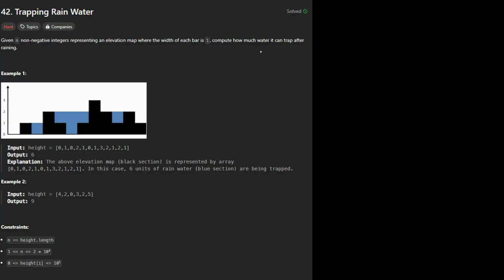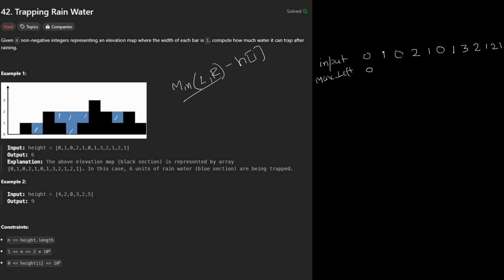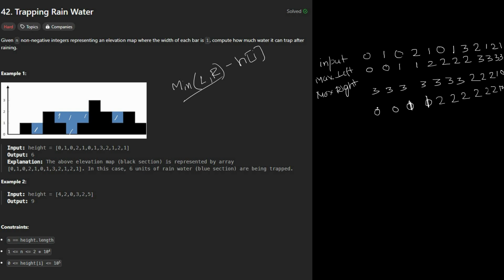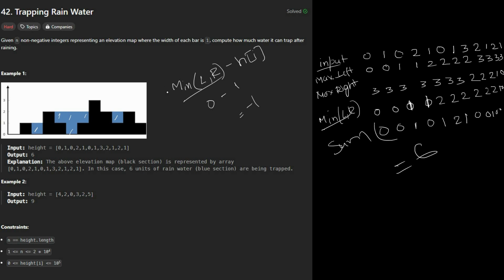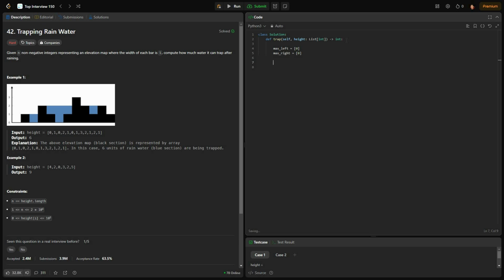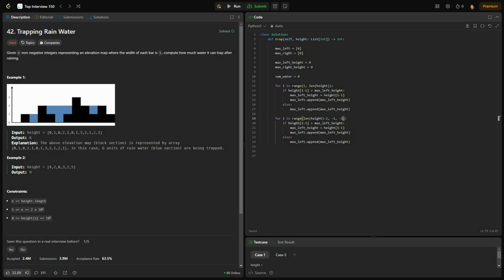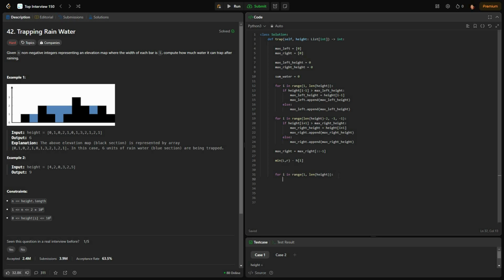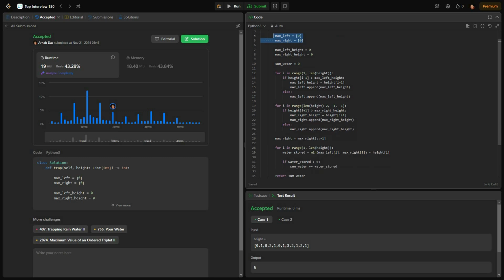16 Trapping Rain Water